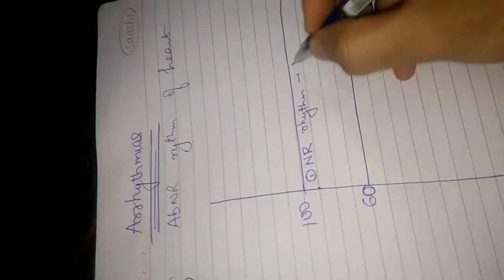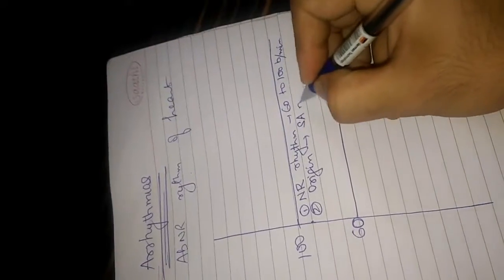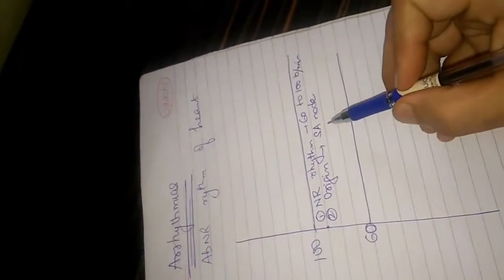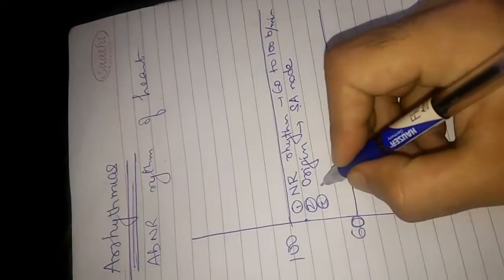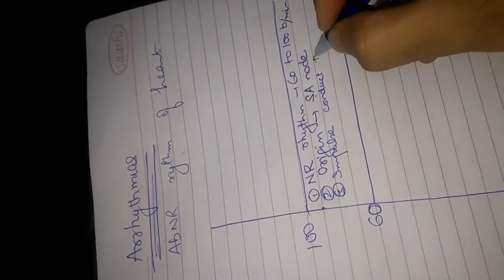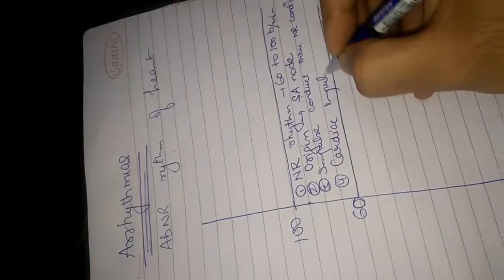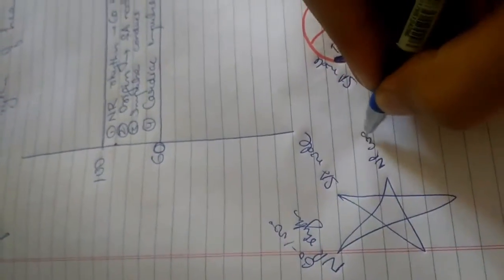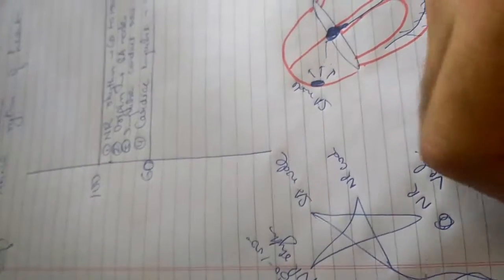Cardiac arrythmias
Arrthymias explained + comparision with normal rythm